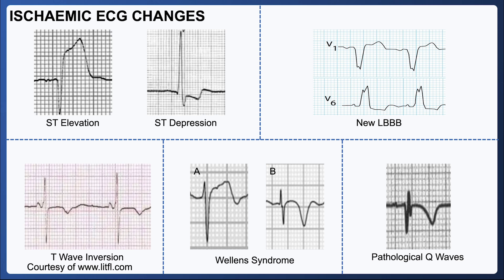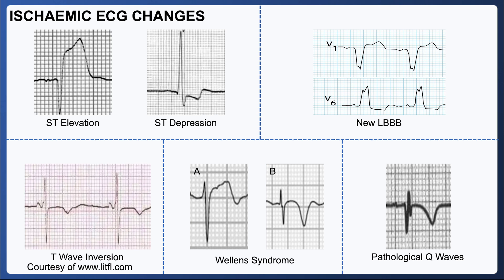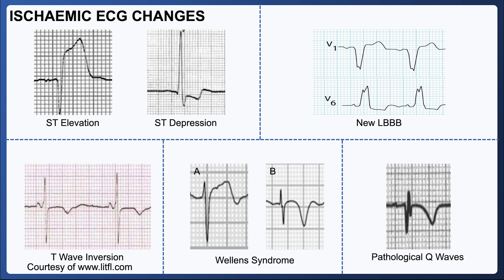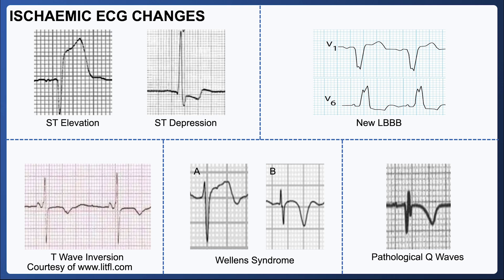Ischaemic ECG Changes Explained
In hospital medicine, you often hear the term 'ischaemic ECG changes' being used to describe a variety of ECG patterns that may be in keeping with myocardial ischaemia. It is important to familiarise yourself with these findings as they usually warrant prompt action.

Topics covered include ST elevation, ST depression, new left bundle branch block, T wave inversion, Wellens syndrome and pathological Q waves.